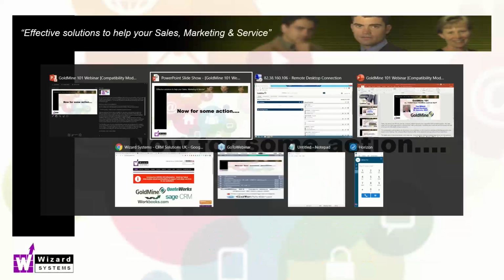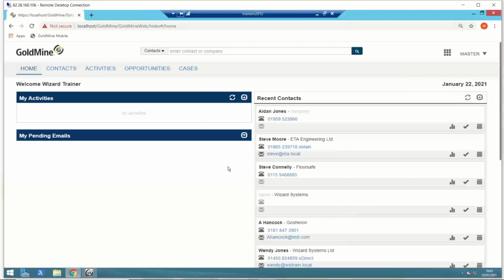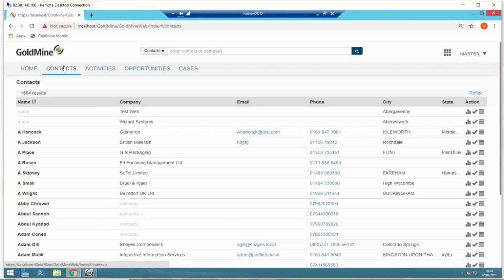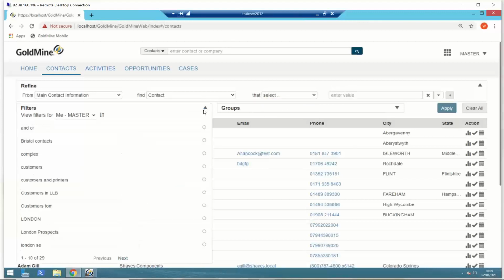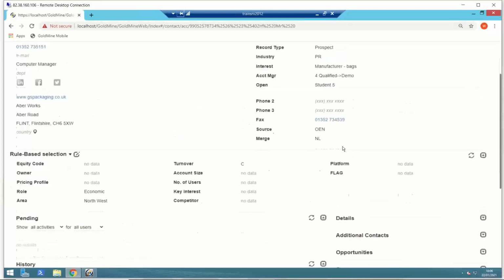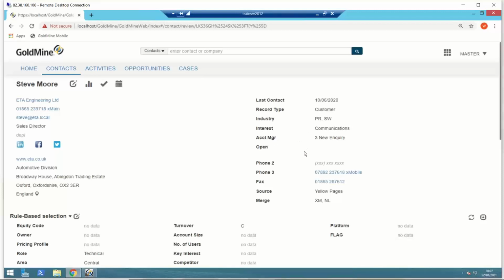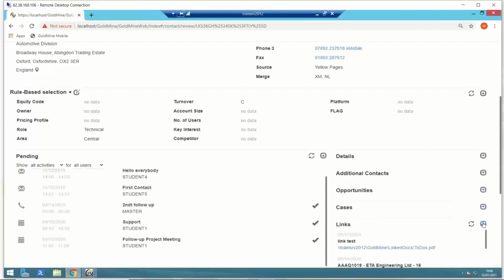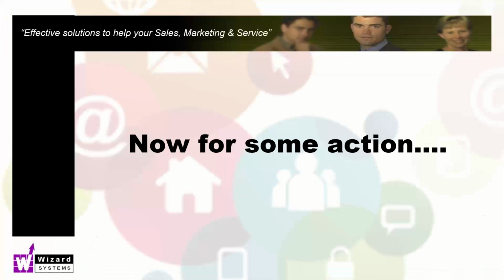GoldMine Web - Easy access to your GoldMine via the cloud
GoldMine Web is a simple cloud solution to access your GoldMine CRM system.